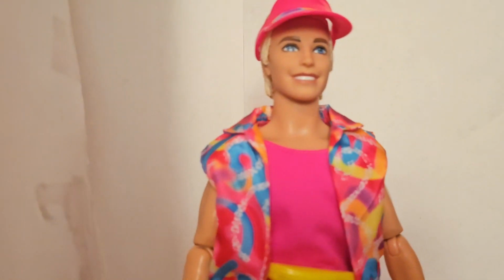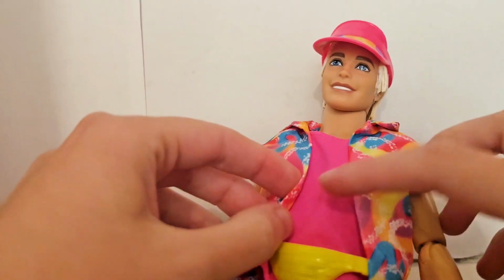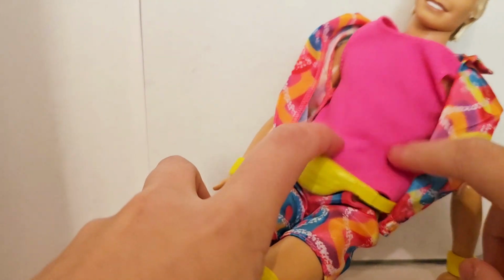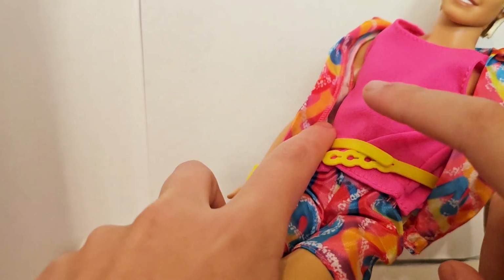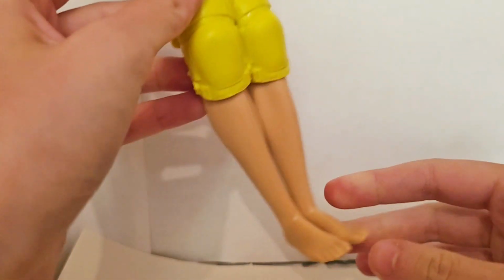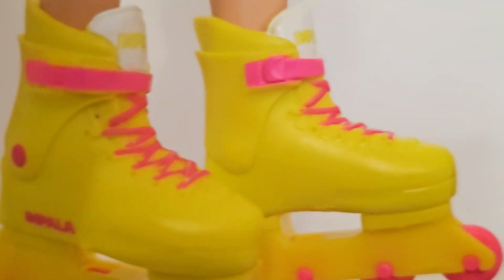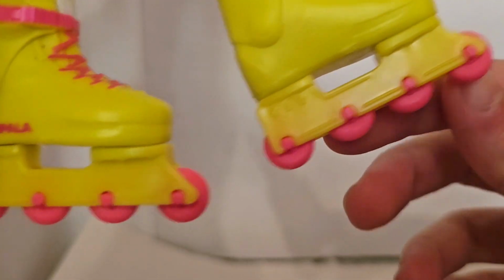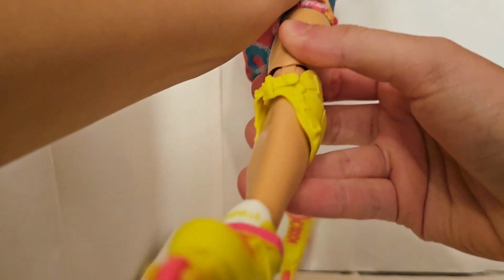Unboxing Barbie The Movie In-Line Skating Outfit Ken Doll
Tags ~

Don't forget to check out the community tab

If you read this thank you for reading! ❤️